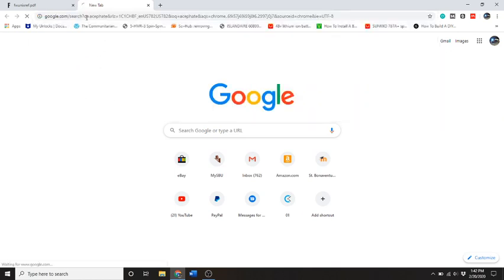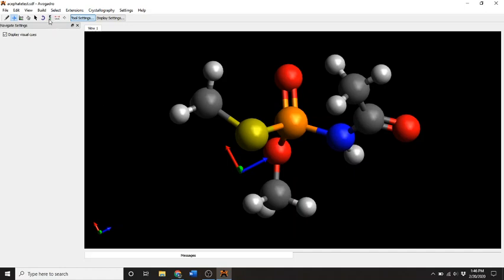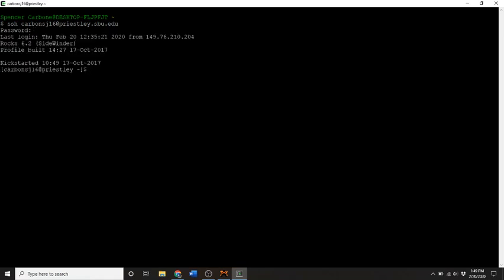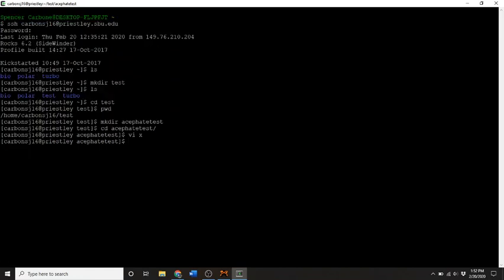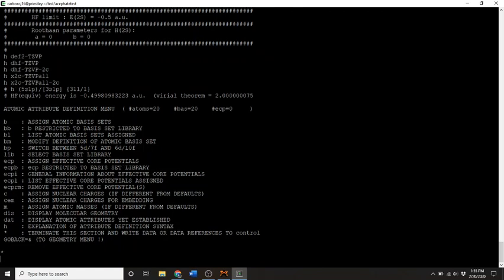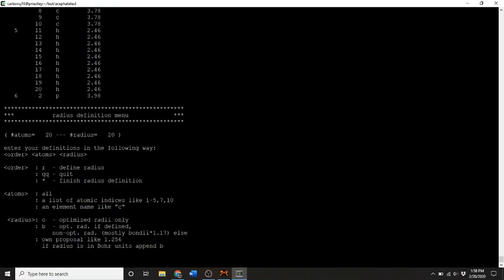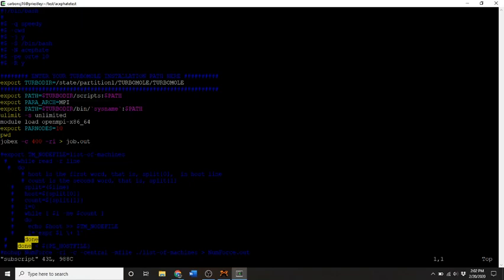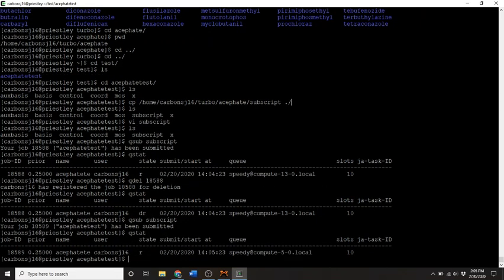Introduction to Quantum Chemistry Molecular Research with Turbomol, Cosmoprep, & Cygwin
Note- Effective basis set should be changed to "def2-TZVPD" instead of the stated "def2-TZVP." This adds diffuse functions to the basis set.